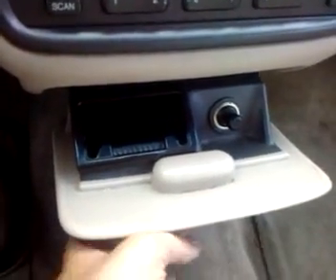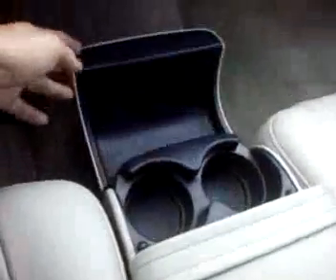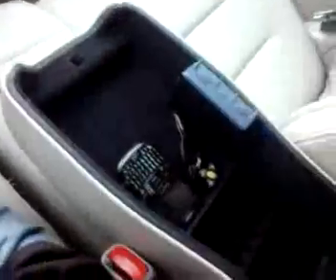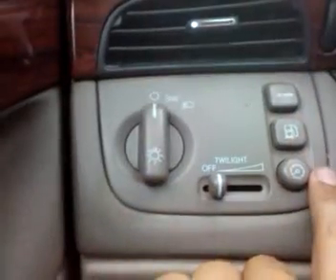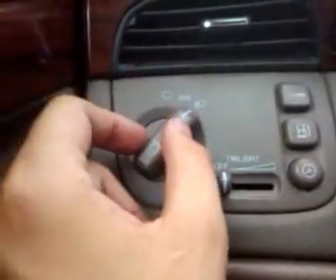2001 Cadillac Deville Gold Edition. Video 2